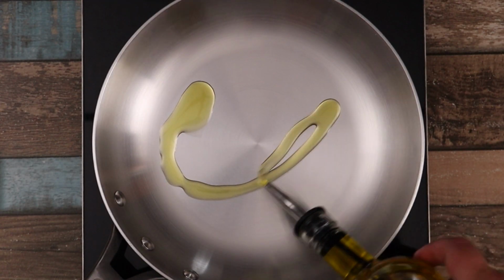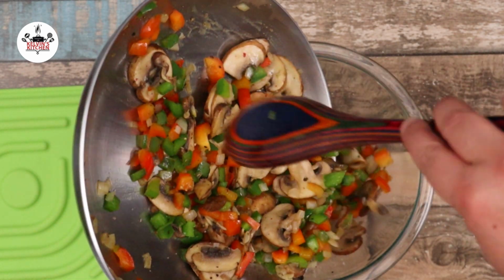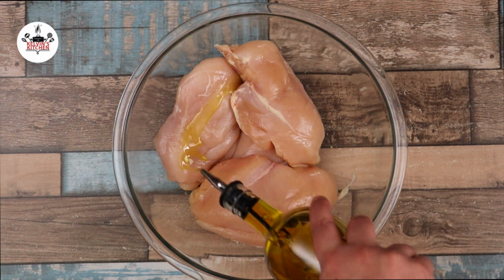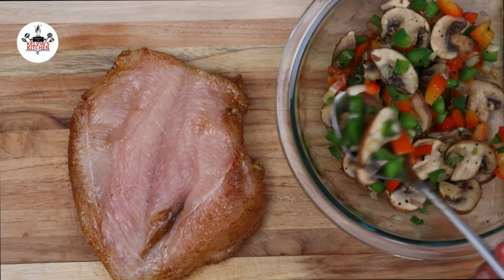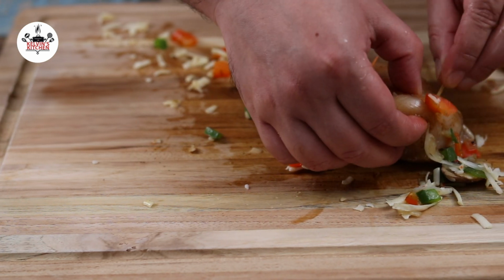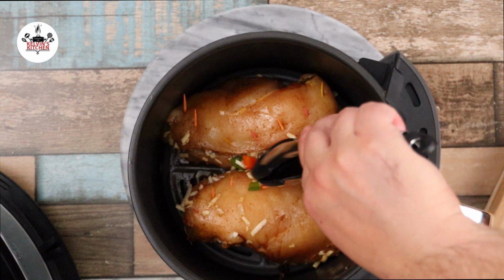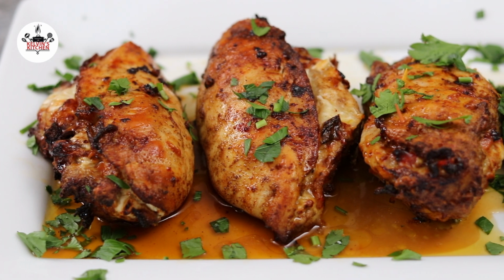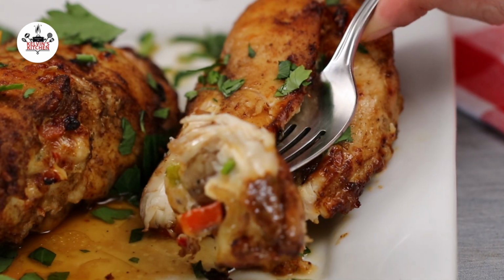This is the Most Delicious Stuffed Chicken Breast I Have Ever Made!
Air Fryer Stuffed Chicken Breast
These Air Fryer Stuffed Chicken Breasts are moist, juicy, and oh, so delicious!

Air Fryer Stuffed Chicken Breast Recipe

Ingredients

• 4 large chicken breasts
• 2 tablespoon olive oil
• 4 large white or cremini mushrooms, sliced
• ½ red bell pepper, diced
• ½ green bell pepper, diced
• ¼ white onion, diced
• ½ cup shredded pepper jack cheese
• 4 teaspoons cajun seasoning*
• 4 tablespoons unsalted butter

Cajun seasoning
• 2 teaspoons onion powder
• 2 teaspoons garlic powder
• 2 teaspoons oregano
• 2 teaspoons basil
• 1 teaspoon thyme
• 1 teaspoon black pepper
• 1 teaspoon white pepper (if you don’t have it, just substitute black pepper)
• 1 teaspoon cayenne pepper
• 4 ½ teaspoons paprika
• 2 ½ teaspoons salt

Instructions

Preheat air fryer to 360 degrees

Heat olive oil in a heavy skillet over medium-high heat. Saute mushrooms, bell pepper, and onions for 5 minutes, until par-cooked.

Cut chicken breasts, butterfly them open, and season with cajun seasoning.

Place a large spoonful of mushroom and bell pepper mixture on your chicken. Finish off with a large pinch of cheese.

Carefully roll up the chicken so the stuffing is completely inside. Secure the chicken with toothpicks. Place in the preheated air fryer basket. Place a tablespoon of butter on top of each chicken breast.

Air Fry in the preheated basket until chicken is cooked through, to an internal temperature of 165 degrees, about 18 minutes.

Remove toothpicks before serving. You may garnish with fresh Italian parsley.

Enjoy your Air Fryer Stuffed Chicken Breast!

Popular Air Fryer Recipes

Favorite Cooking Tools:
Calphalon Signature Set Stainless Steel Cookware
Enamel Cast Iron Casserole with Lid
Roasting Pan with Rack
Knife Set
Cast Iron Skillet
Pressure Cooker
Utensil Set
Mixing Bowls
Stand Mixer
Dutch Oven
Custom T-Shirts
Custom Hats
Large Baking Tray with Cooling Rack
Ninja Air Fryer
Measuring Cups and Spoons
Kitchenaid Food Processor